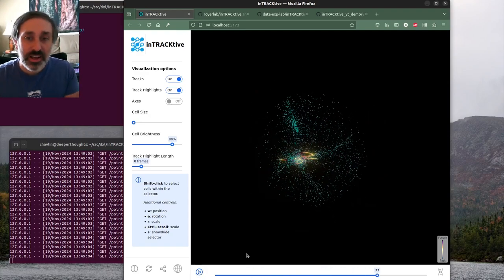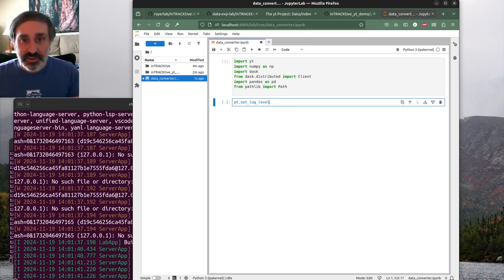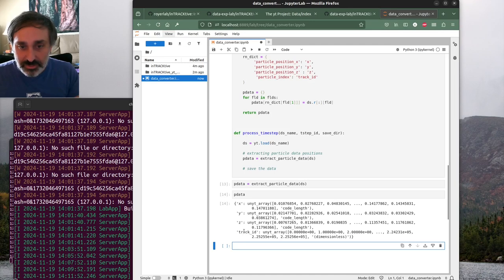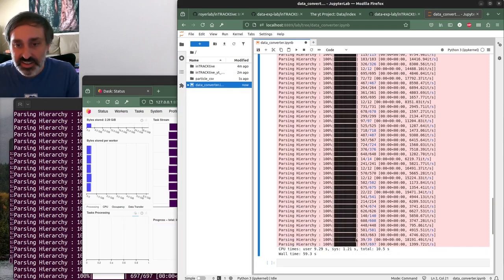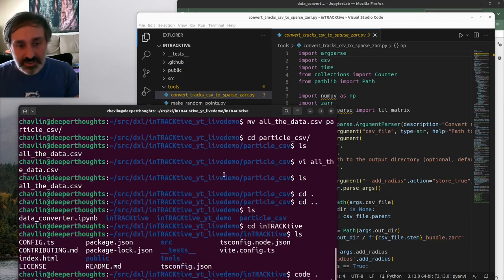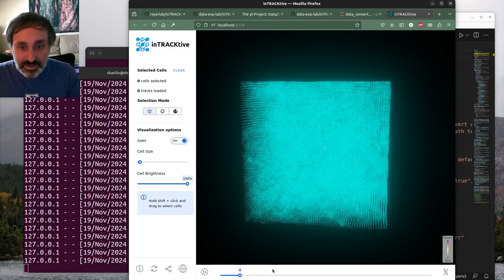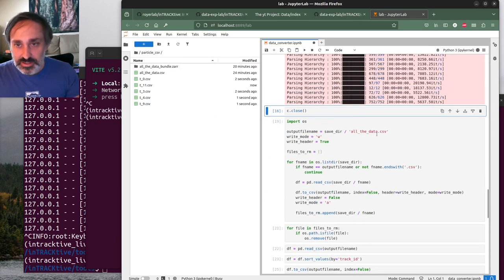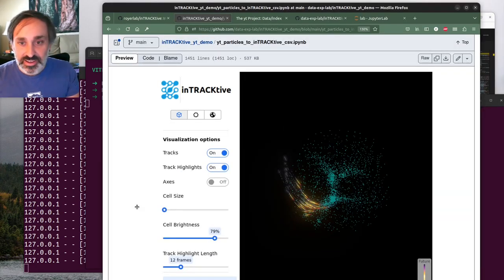Detailed Walkthrough: Particle data from yt in inTRACKtive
This video is a detailed walkthrough on loading particle data from yt into inTRACktive